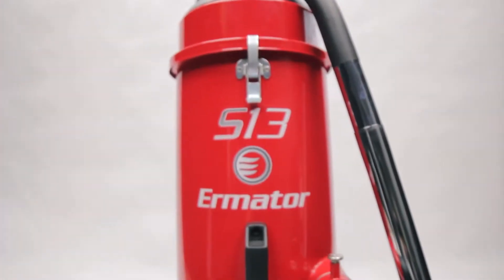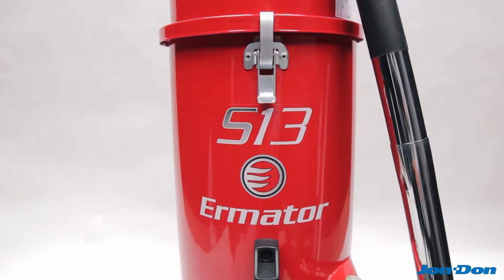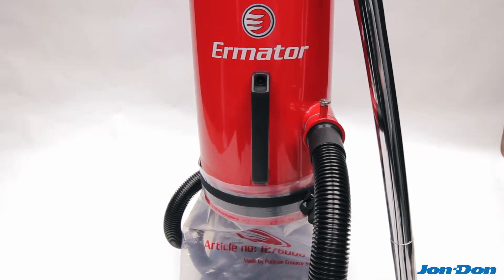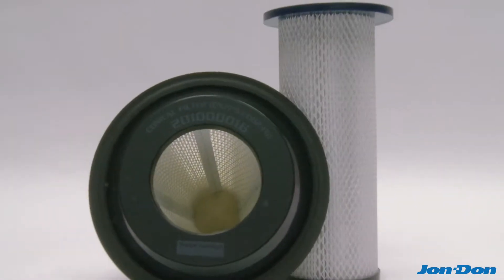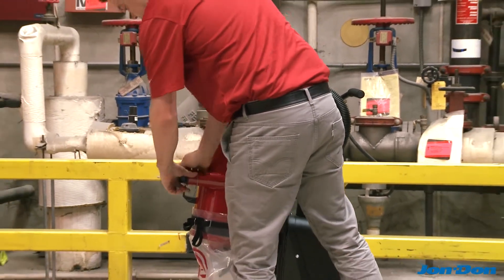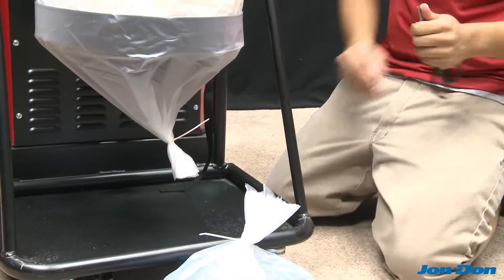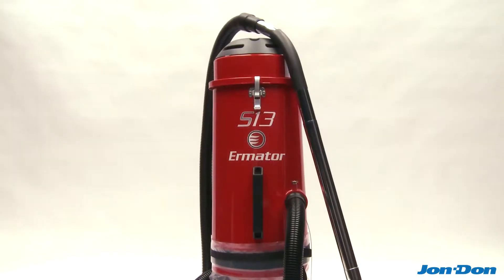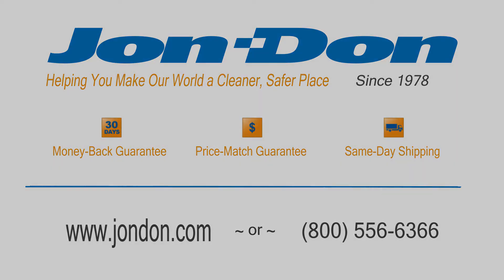JonDon | Ermator S13 | 2015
A single phase dust extractor for all your commercial needs!